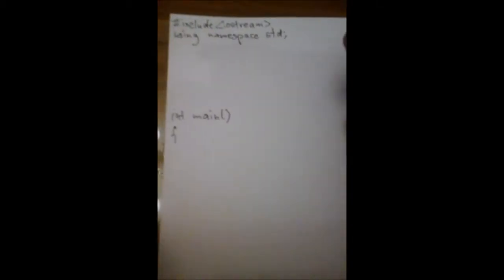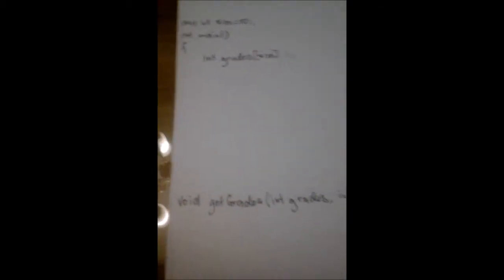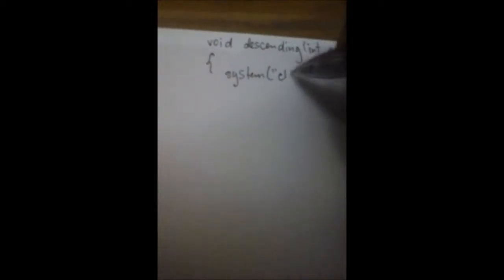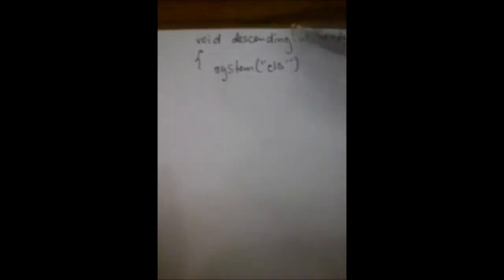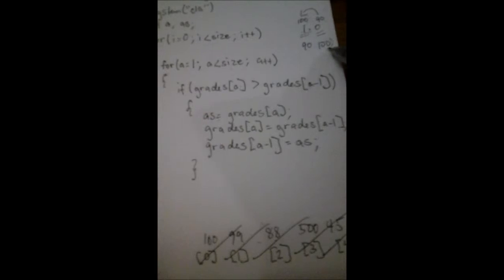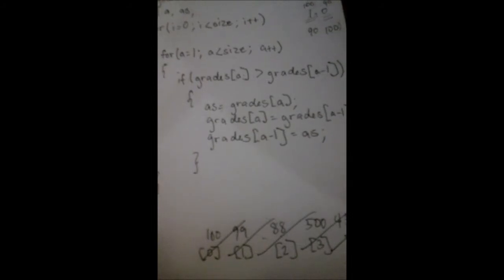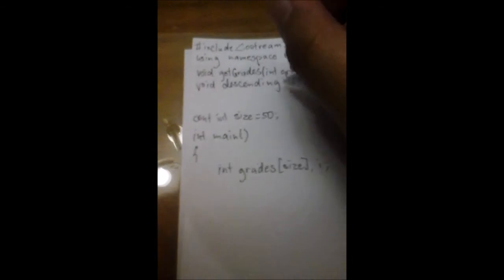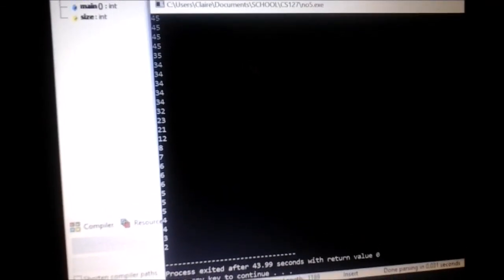C++ Array: Inputting grades and outputting in descending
Prompts the user to input grades. Max is 50, if inputted grade is a negative, the program terminates. Finally, outputs it in descending order.